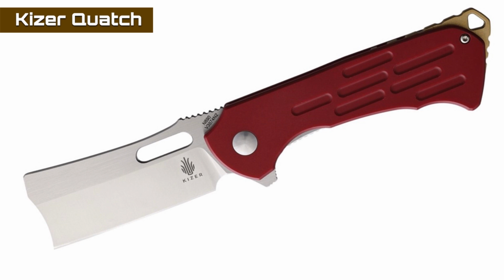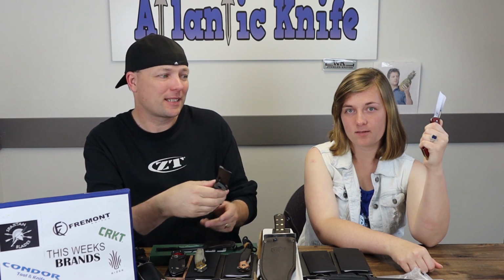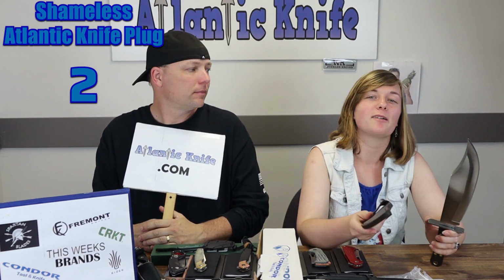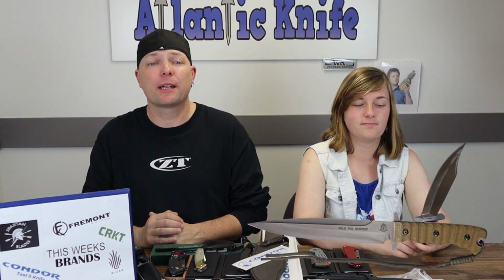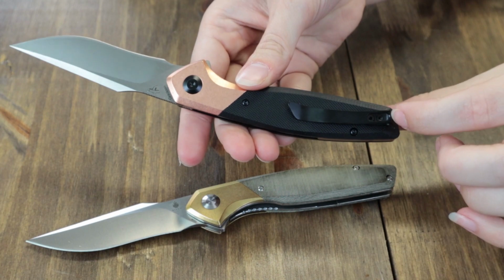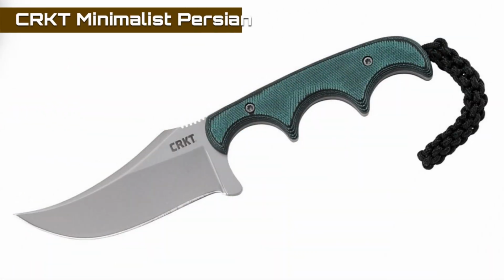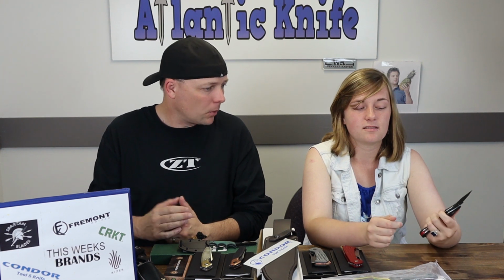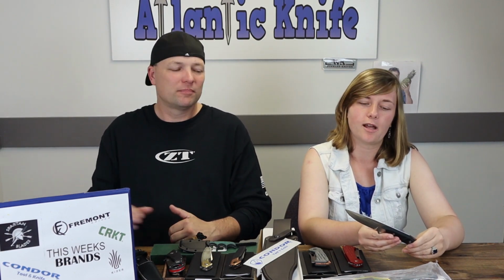NEW KNIVES Review | JULY 2021 | Spartan Blades Folding SHOTO Condor Bowie | AK Blade TOOR Knife GAW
AK Blade is bringing you your much needed dose of knives and gear. Every week our two dazzling co-hosts, Cee & Just Jul, select a few pieces to review and show our AK'ers. Everything is fair game. Expensive knives? Survival multi-tools? Mother in Laws that never sleep. Our AK Blade Episodes never fall short!

00:00 - Intro
00:59 - Kizer Quatch
05:15 - Condor Undertaker Bowie
07:52 - Kizer Grazioso
14:10 - CRKT Persian Minimalist
15:32 - Spartan Blades Shoto Linerlock
18:01- Fremont Knives Fontenelle
20:16 - Outro

Other Blades Mentioned

If you weren't able to get in on the action, another giveaway opportunity is just right around the corner. You can also head over to our blog on atlanticknife.com and answer the AK Trivia Question. If you do that, you'll be entered to win a TOPS Steel Eagle courtesy of our brothers from TOPS Knives.

Make sure to watch our show every Friday to see if you’ve won! All knives are available at Atlantic Knife.com (See links below).

Find us on our social media pages and our website through the links below, so you can contact us directly should you guys have any questions about a giveaway, a product or if you just want to chat.

•  Parler: Search for AtlanticKnife